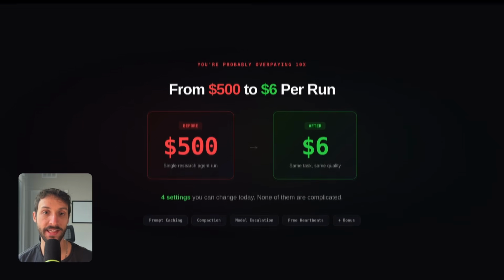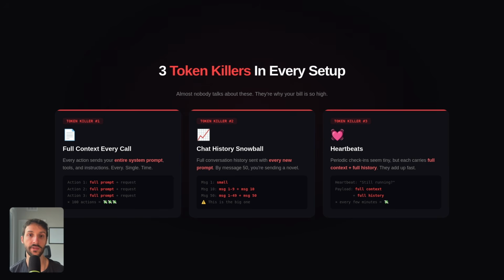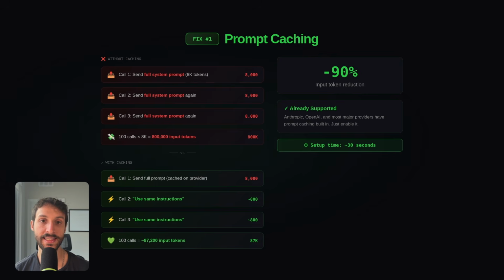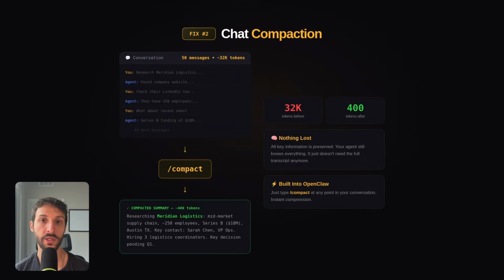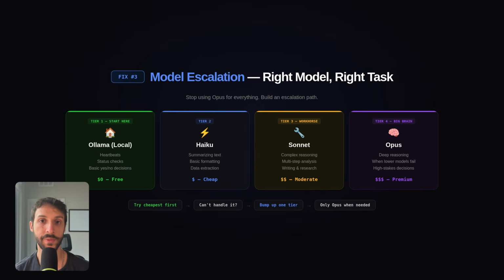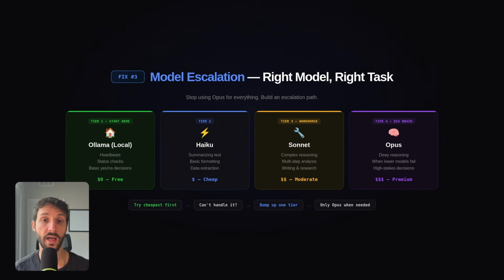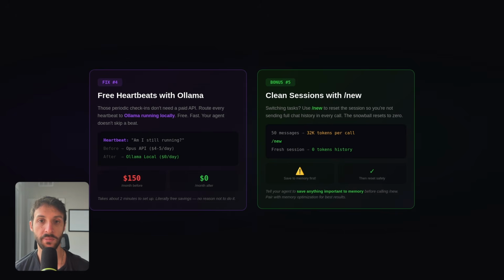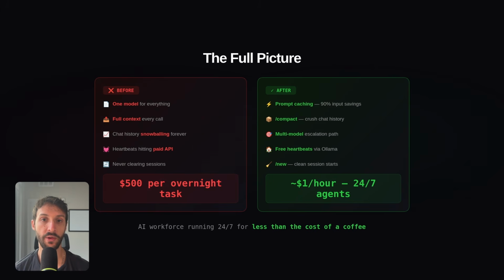Openclaw: 4 Settings That Cut My Costs From $500 to $6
Are your OpenClaw agents costing too much? This video explains how to significantly reduce costs by identifying and mitigating common "token killers" in your setup. Learn practical strategies for llm cost optimization, including prompt caching and chat compaction, to ensure your ai agents run efficiently without breaking the bank. Discover how to save money and get your ai automation costs down to around $1 per hour for 24/7 operation.

🔥 What you'll learn:
00:00 - Why your Openclaw agents cost so much0
1:40 - Fix #1: Prompt caching (90% input token reduction)
02:25 - Fix #2: The /compact command
03:05 - Fix #3: Model escalation path (Ollama → Haiku → Sonnet → Opus)
04:15 - Fix #4: Offload heartbeats to Ollama (free)
04:38 - Bonus: The /new command